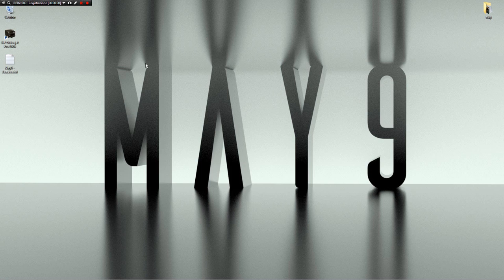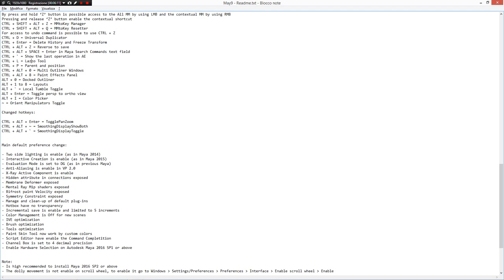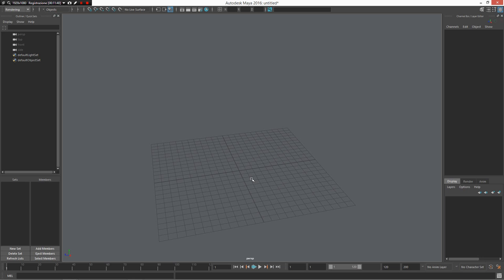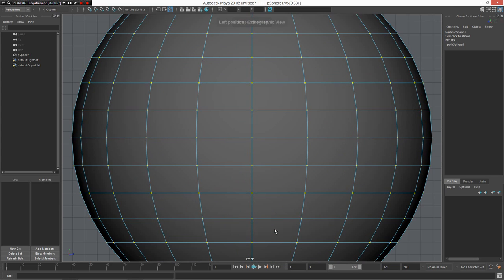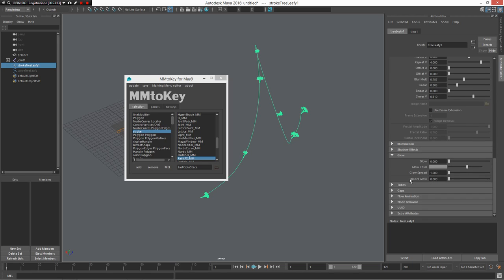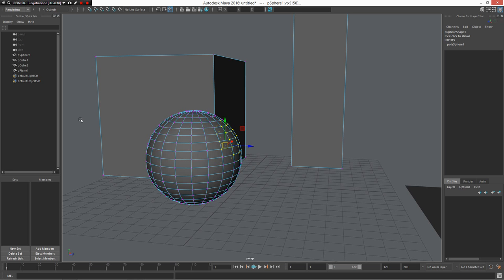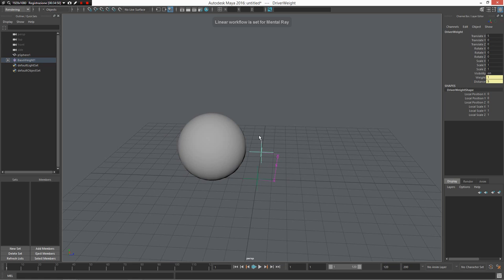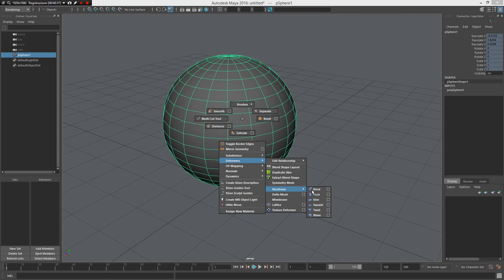May9 1.3.3 for Maya 2016. General workflow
May9 is a custom Maya 2016 configuration, created to make Maya more easy to learn, fast and capable.
In this video I show how use the contributors script and plugins.